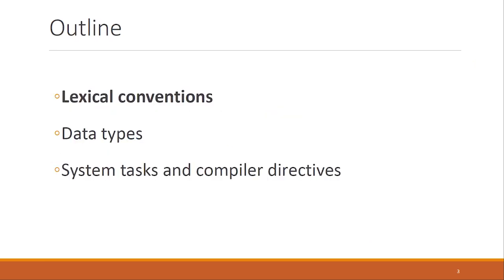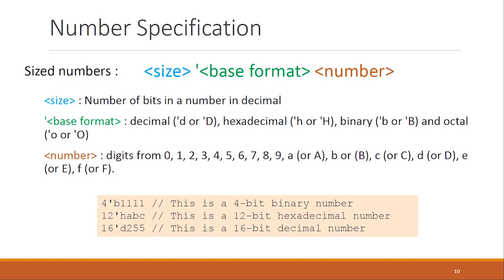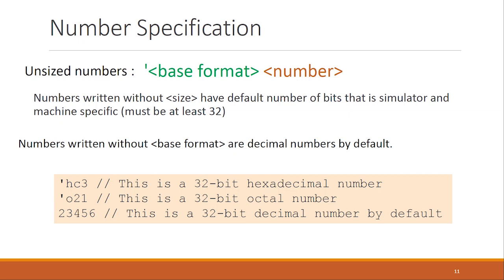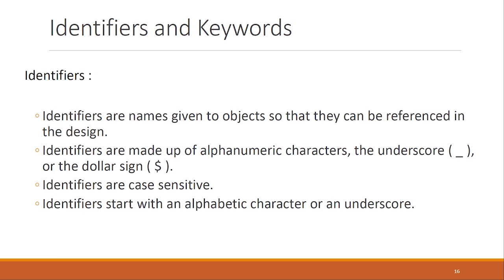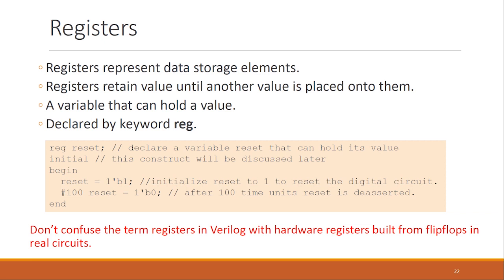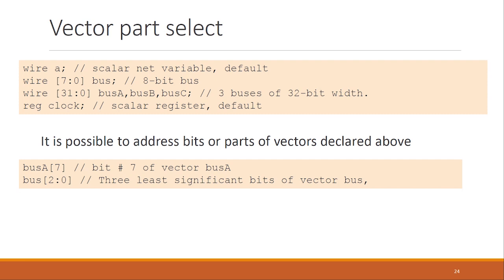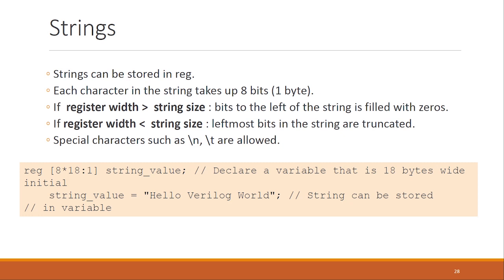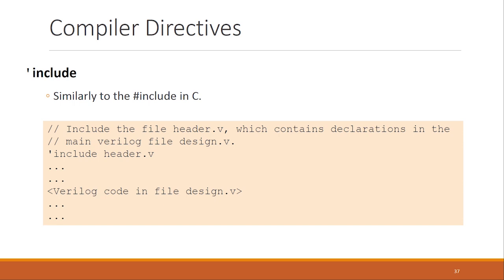Verilog HDL Part 2 - Basic Concepts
Slides prepared by: Hasindu Gamaarachchi